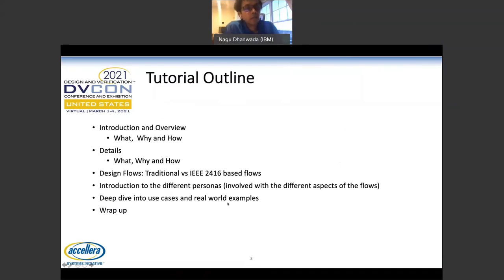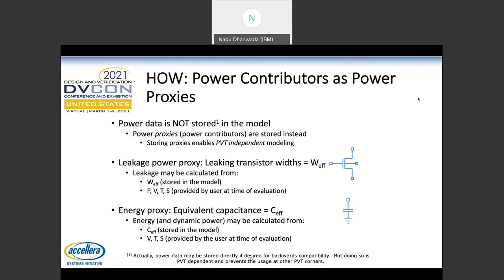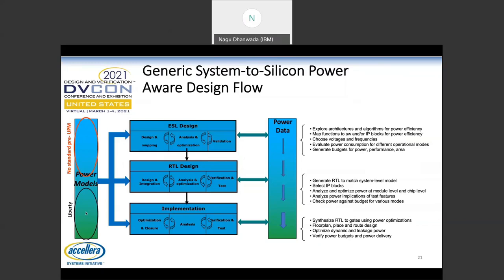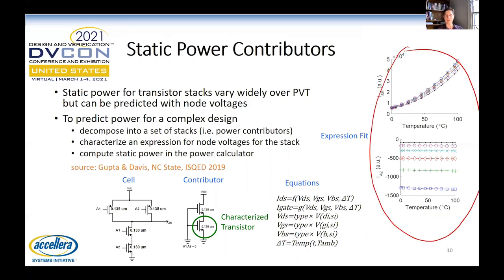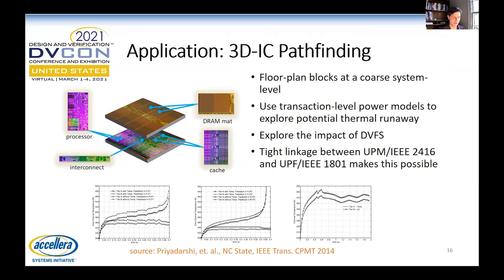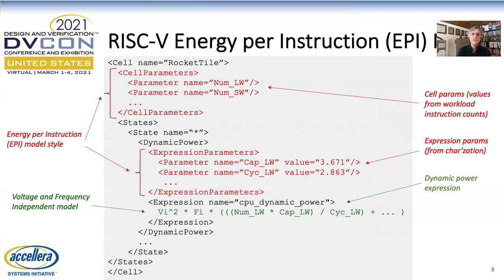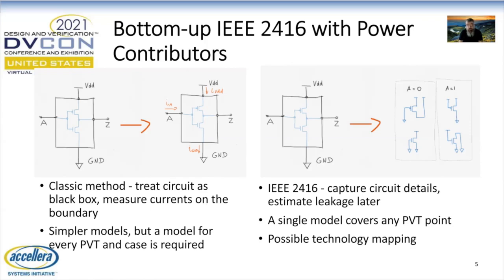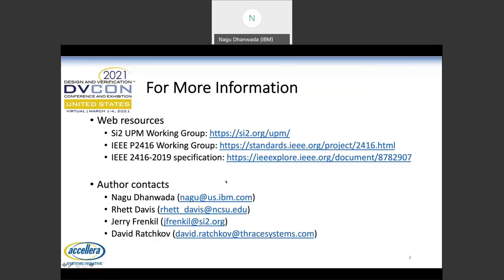System-Level Power Analysis with IEEE 2416 Power Models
This workshop describes the new power modeling standard, IEEE 2416, the novel tools and methodologies it enables, and the inter-operation of 2416 power data models with IEEE 1801 power state models. 2416 addresses the power modeling needs of three distinct groups of users: IP providers, System Architects and System Validation teams, and EDA developers. Use of 2416 by each group is described using a memory model and a RISC-V processor model with an Energy per Instruction format.

By:
Jerry Frenkil, Si2
Nagu Dhanwada, IBM
Rhett Davis, North Carolina State University
David Ratchkov, Thrace Systems